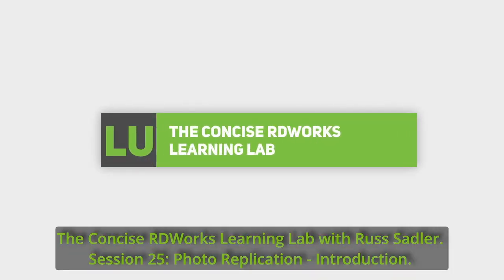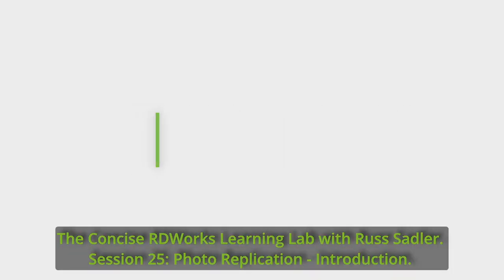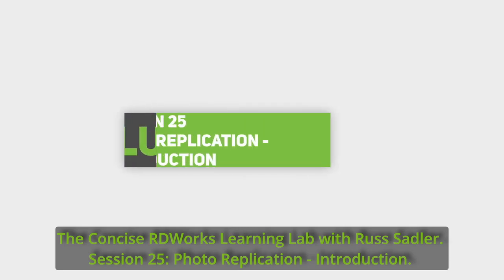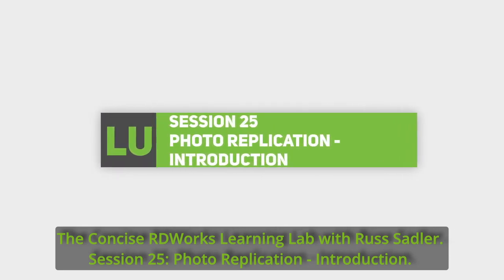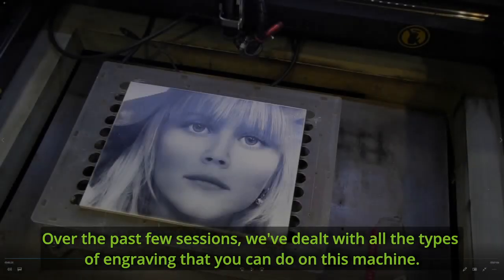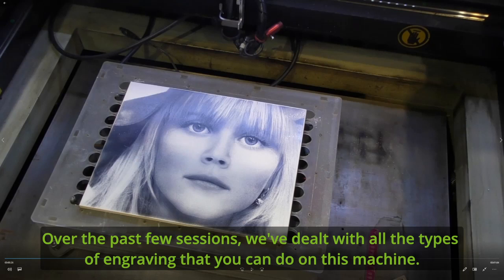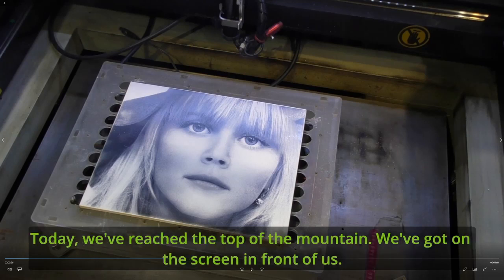Laser Engraving Photo Replication: Learn how to Photo Engrave like a Pro! - Teaser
An Intro to Session 25 - Photo Replication (intro)
The Concise RDWorks Learning Lab with Russ Sadler
In this Session, Russ takes us to the top of the engraving mountain with  photo replication. Find out why diode and RF laser systems are unable to achieve true photo replication.